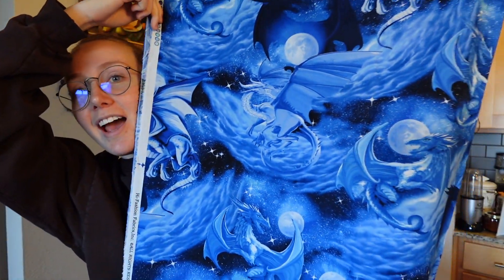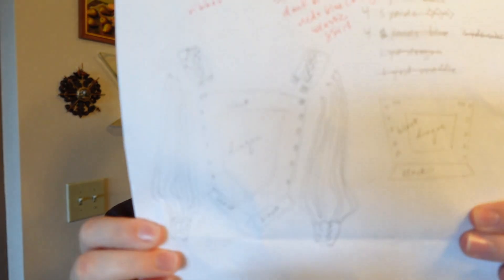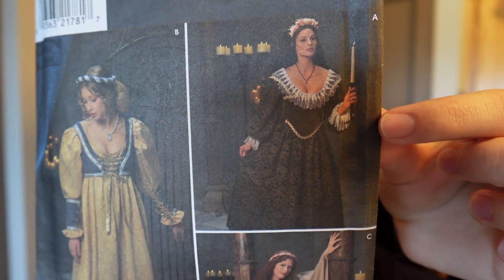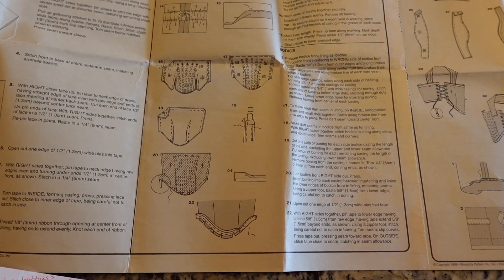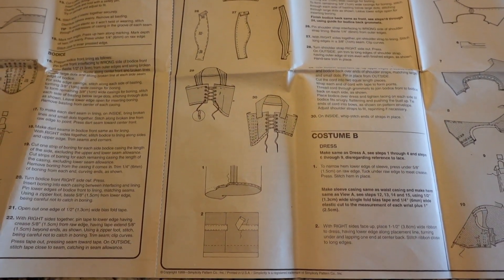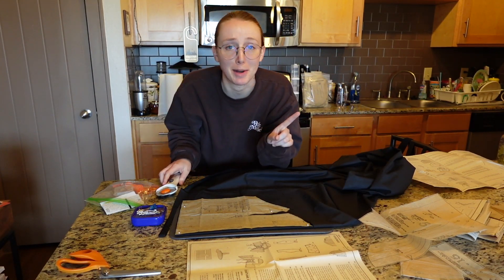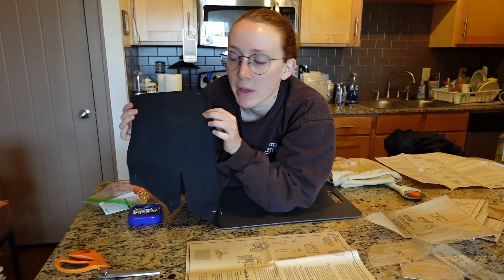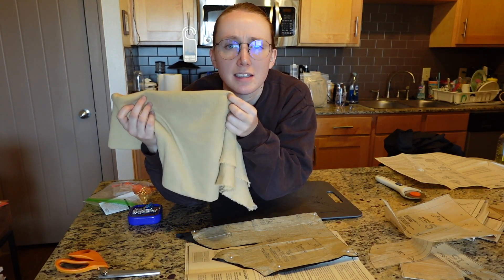make my ren fest costume with me ✂️🧵 (part 2)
Hello everyONE! Here's part 2 of making my renaissance festival/faire costume!! I hope you enjoy!

One of these days I'll rise from the ashes of my mistakes but today is not that day lol (though mark my words, this is not the last of my arduous ren fest costume journey, it is simply the beginning!)